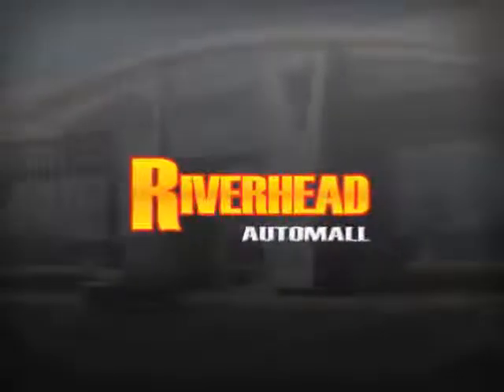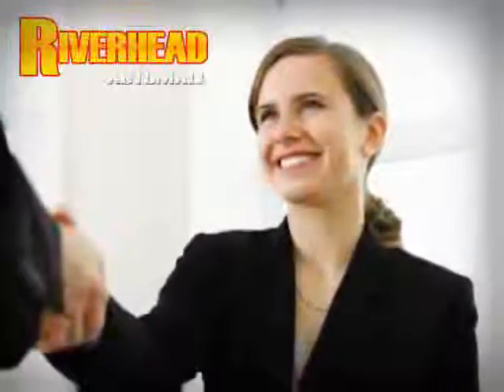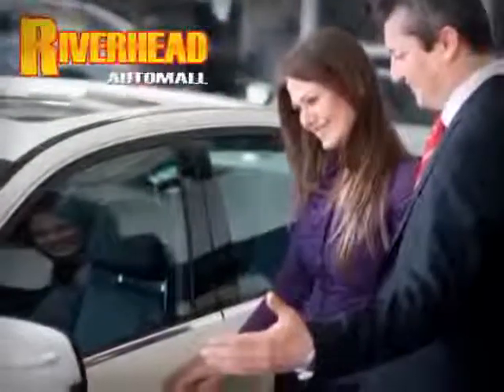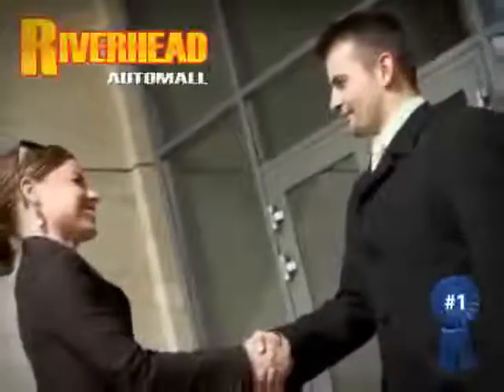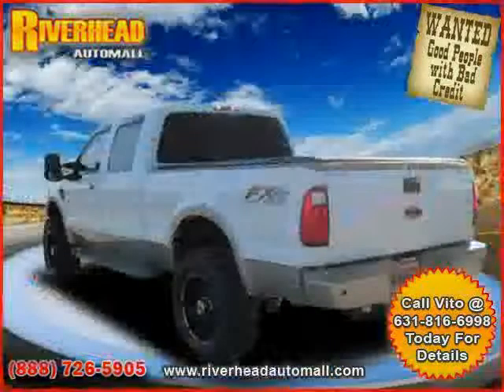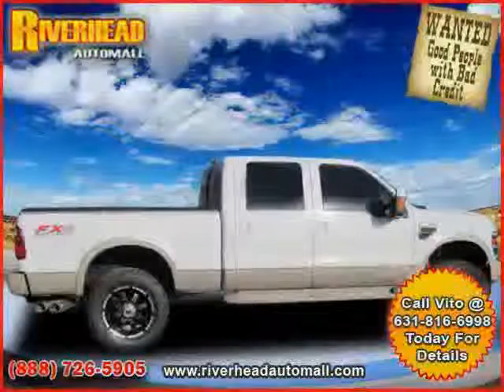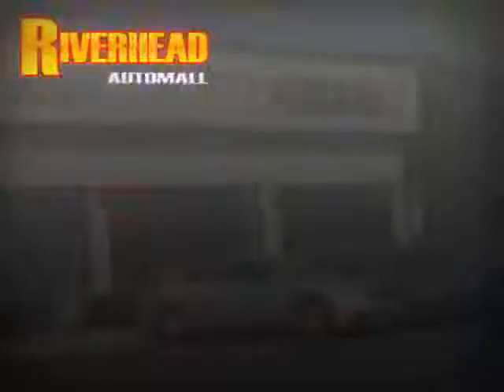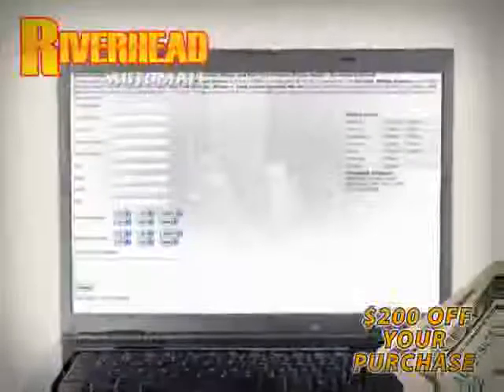used Ford F250 Series Trucks Long Island NY 2010 located in New York at Riverhead Automall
This used Ford F250 Series Trucks Long Island 2010 is located in New York and is offered by Riverhead Automall and can be compared to any used Ford F250 Series Trucks NY: